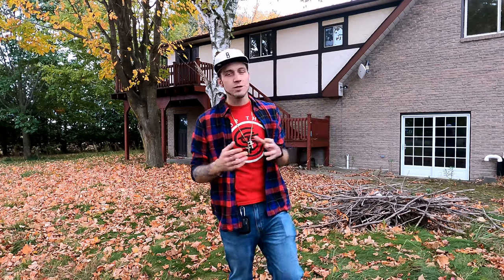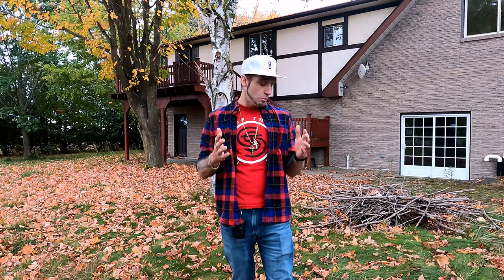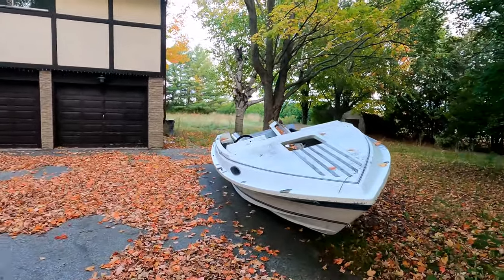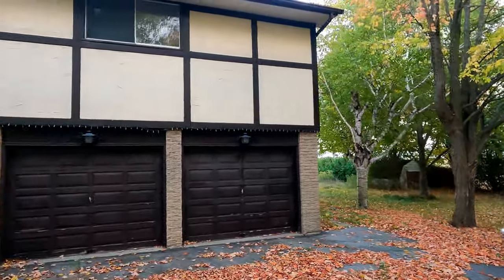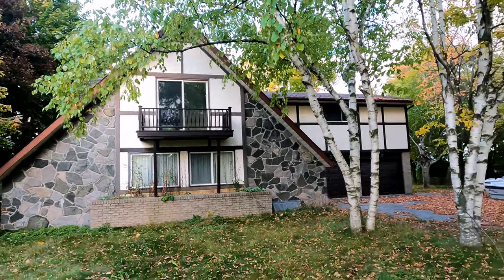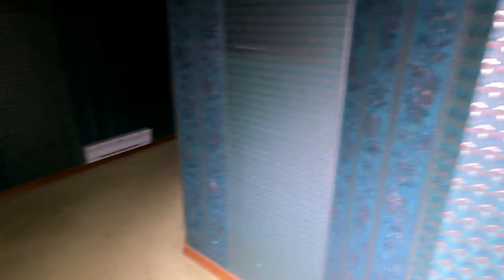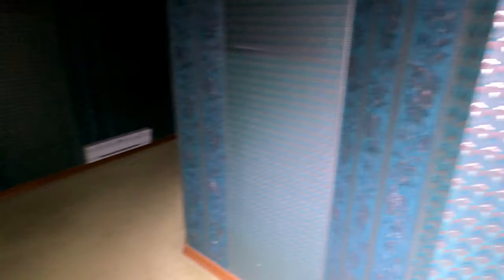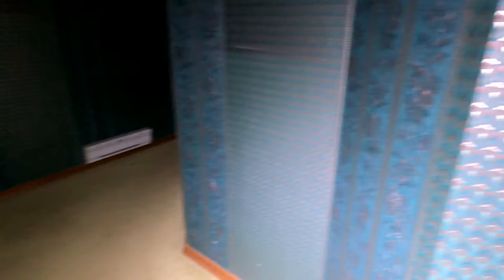Extraordinary ABANDONED 70's Tudor House Hidden Way Out In The Country! (Pool, Boat & More) EXP.161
Bstickland